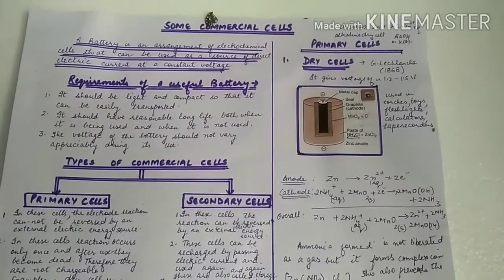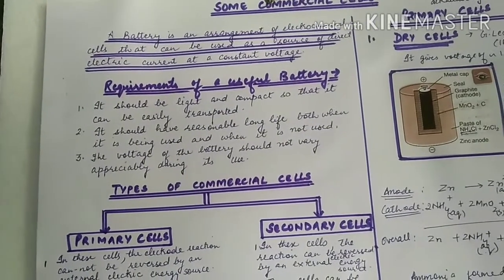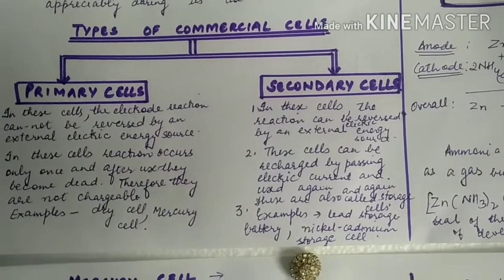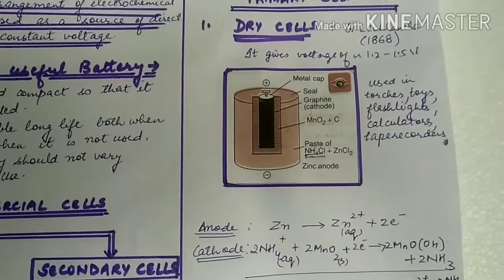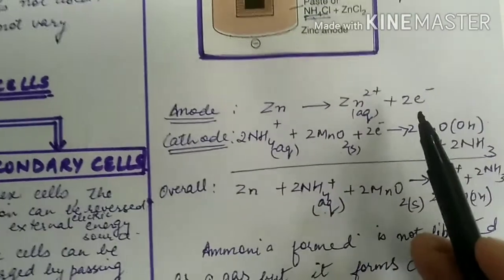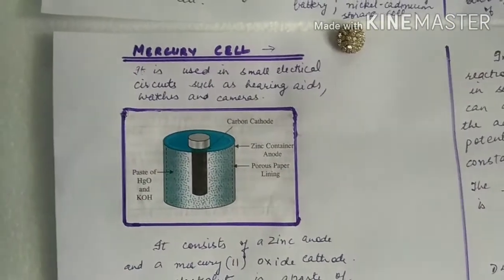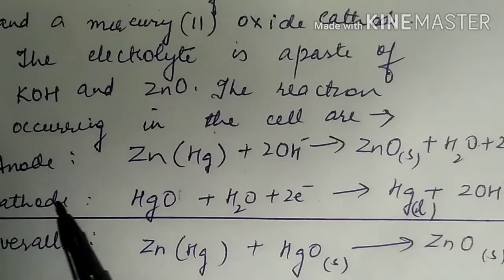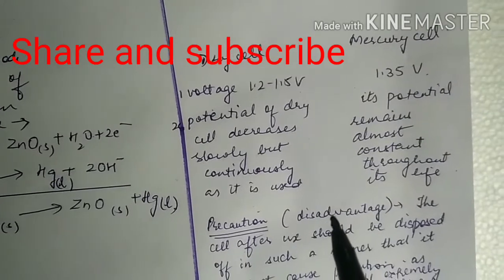Types of Primary cells- Dry cell and Mercury cell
Typesof cells : difference between primary cells and secondary cell;dry cell or leclanche cellscell,Mercury cell ,advantage of Mercury cell over dry cell;disadvantage of Mercury cell.Hello I am Bindu tadwal I am a lecturer in Chemistry for thelast 27 years my aim is to simplify the concepts of chemistry for students preparing for boards neet and JEE mains
are